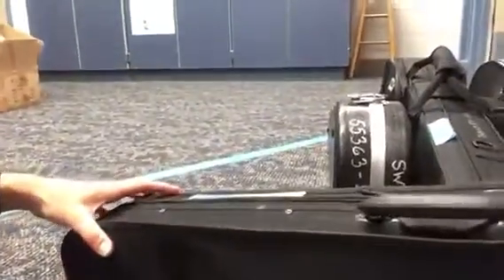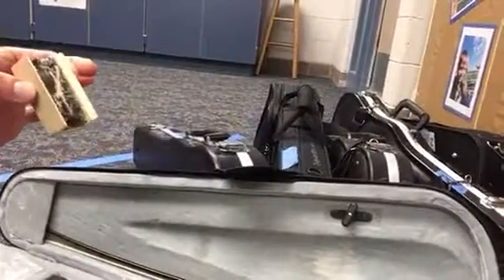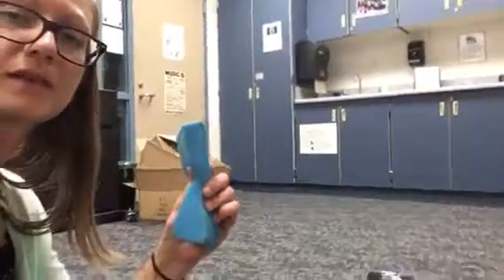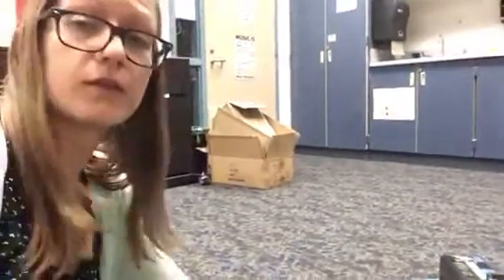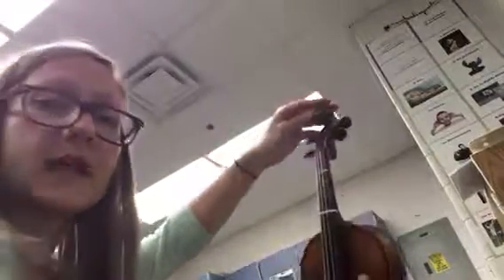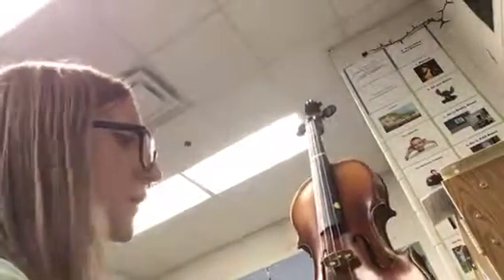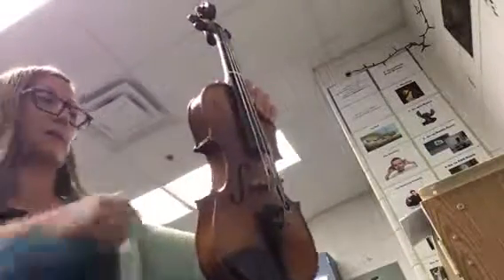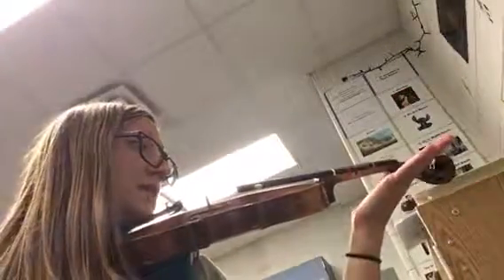Week 1 beginners